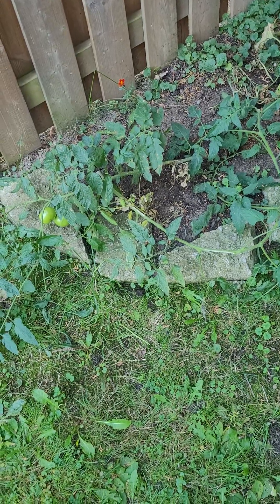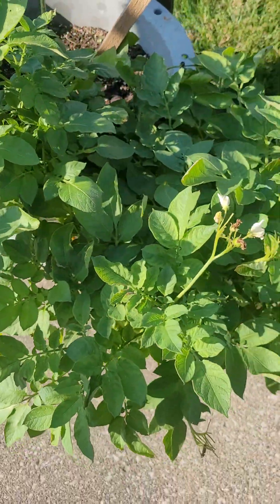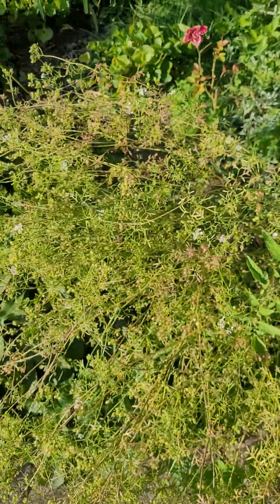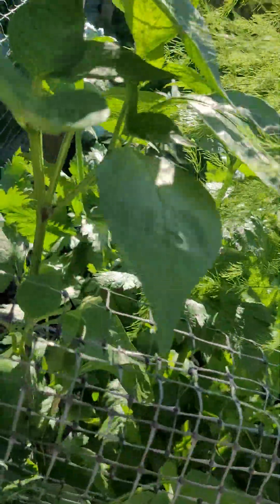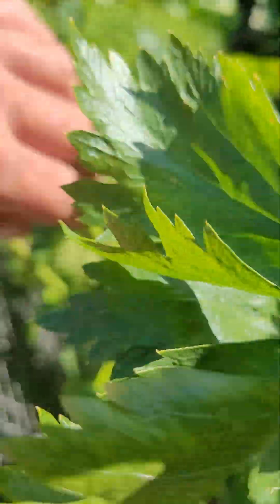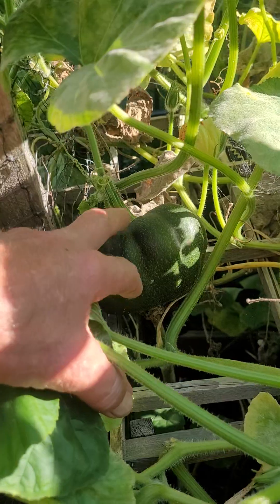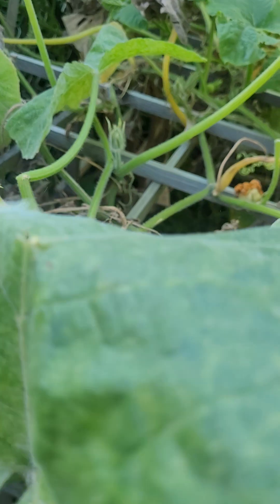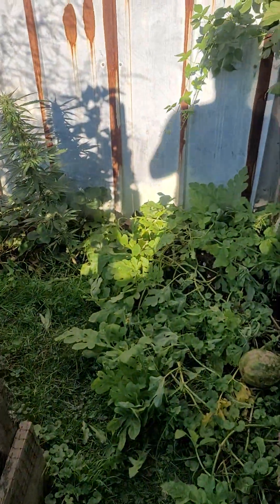My Organic Garden 2024 and what is still growing.